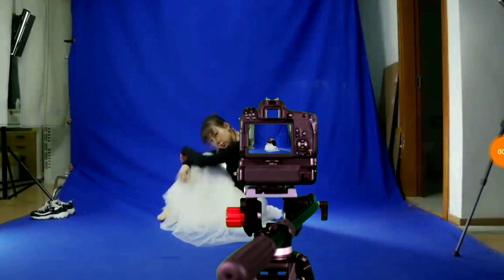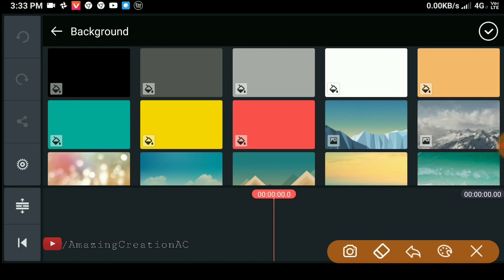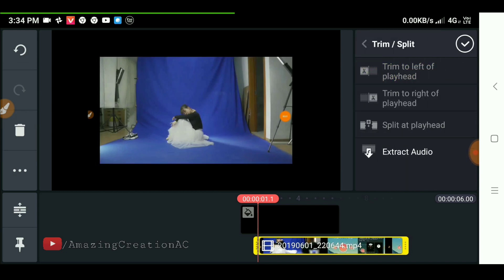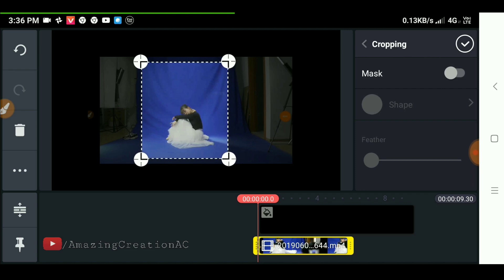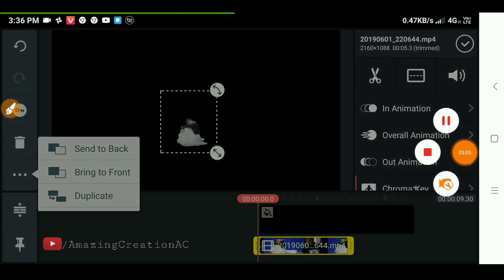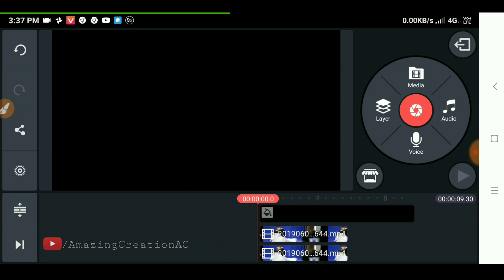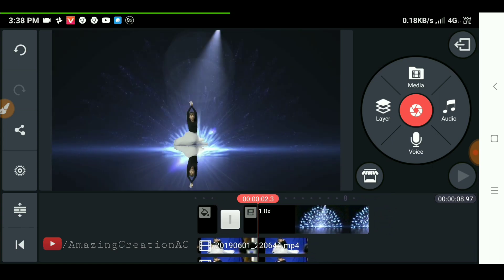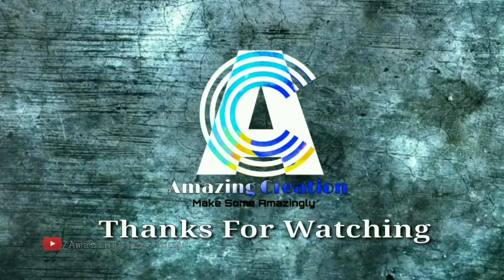Peacock In Kinemaster mobile Video Editing 🦃, मोर प्रतिबिंब वीडियो में 🦃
Hello friends.
Welcome to Amazing Creation Ac YouTube channel.
This CHANNEL all about Professional Mobile Video Editing, by KineMaster android application, and different types off android app.KineMaster is one off  good app which  is the only full-featured for  professional video editor for Android, supporting multiple layers of video*, images, and text, as well as precise cutting and trimming, multi-track audio, precise volume envelope control, color LUT filters, 3D transitions, and much more. For professionals and amateurs alike, KineMaster offers an unprecedented level of control over the mobile editing process, and for artists and educators, handwriting layers allow you to draw directly on the video (also handy for storyboarding!). Our users include mobile journalists, YouTube creators, short film producers, educators and other professionals from various industries around the world. Use the slick videos you make with KineMaster to increase the reach and popularity of your YouTube channel and become a YouTube star.
The Goal of this CHANNEL is to able someone to do something ( Which is described above) like video editing,vfx,green screen use,and etc, So this CHANNEL always trying to introduce to viewers with a Amazing tutorial ,you can do anything with your smartphone,After watch these Videos And Tutorials,

°°°°°VIDEO DESCRIPTION°°°°°°
In this video We are going to introduce you with a new Peacock Light effects. By this tutorial you can do Better and Amazing creation in your personal video.

Just watch this tutorial and make your own Imagination,so keep watching AMAZING CREATION AC and shear with your friends

°°°°SOCIAL LINKS°°°°